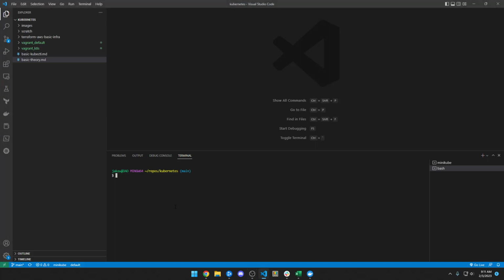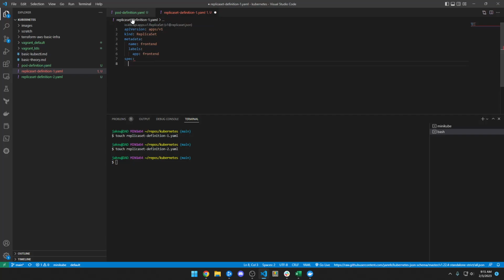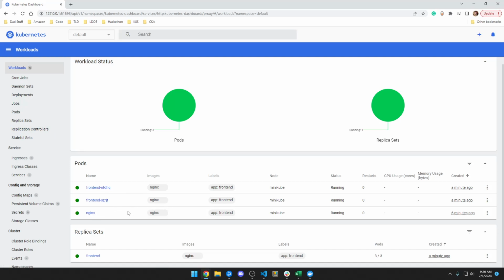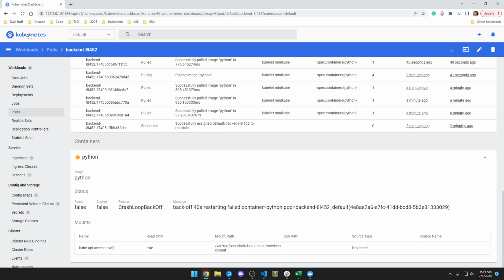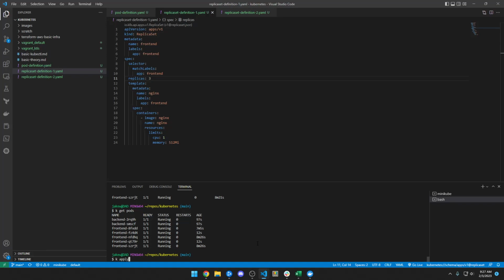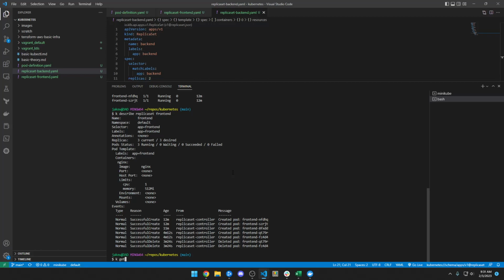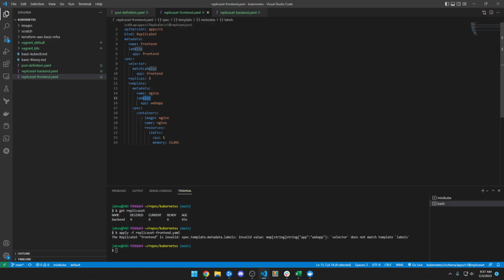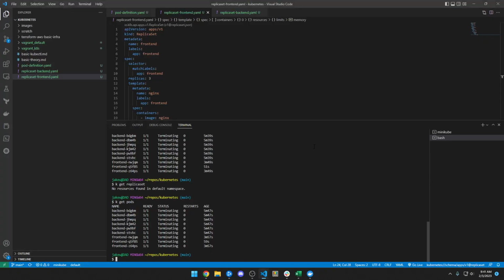2.2 - Kubernetes ReplicaSet - Deep Dive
Everything you ever wanted to know (or didn't) about Kubernetes ReplicaSet. If you haven't been through my Pod video I highly recommend it although I do a very short recap.